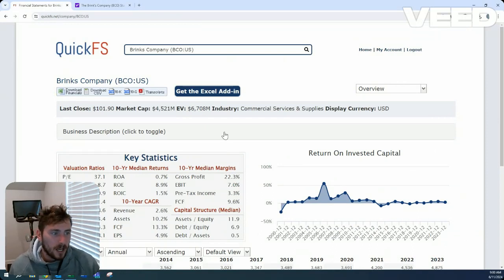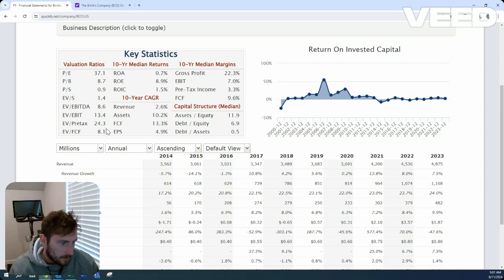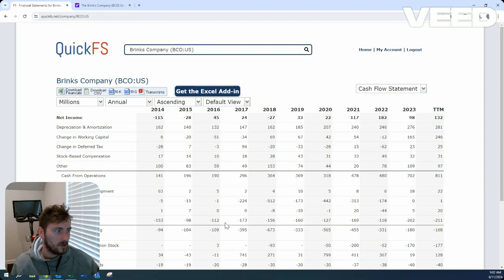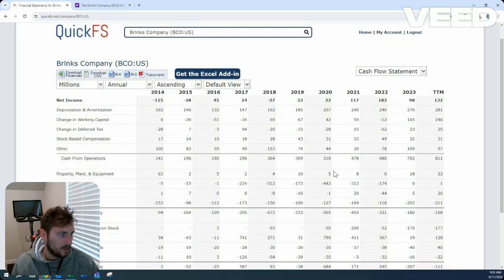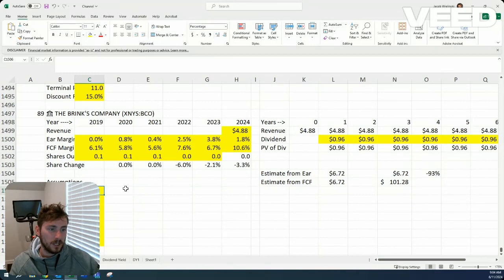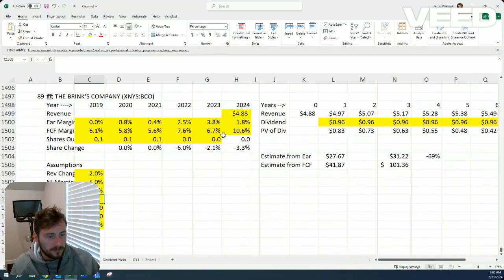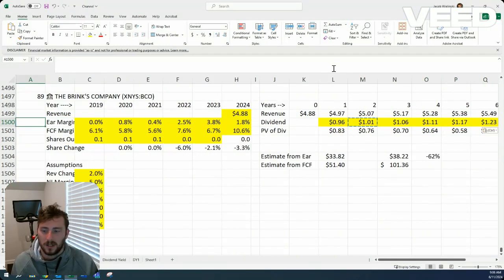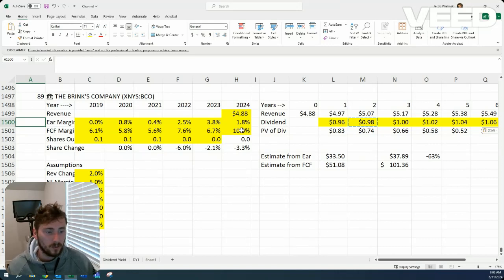Present value of BCO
This is a high level calculation of earnings and free cash flow on The Brink's, Company 89 of the generic stock screener.